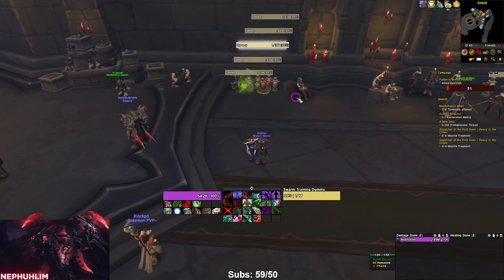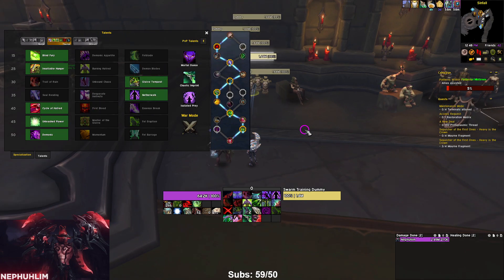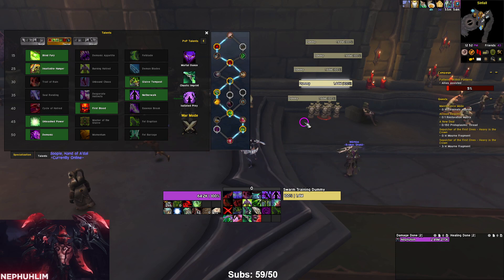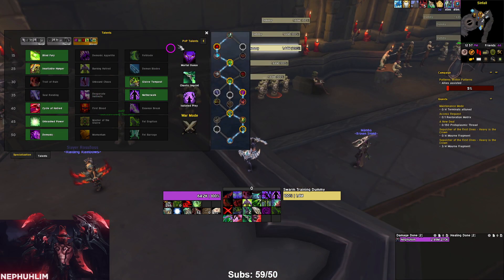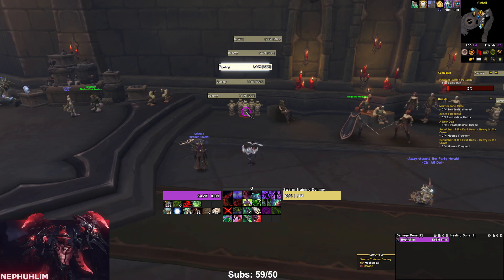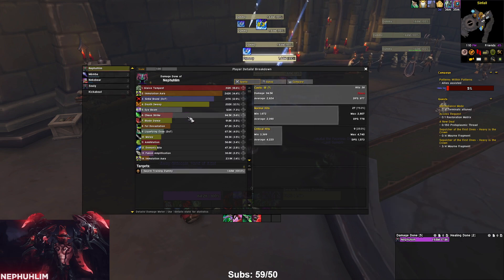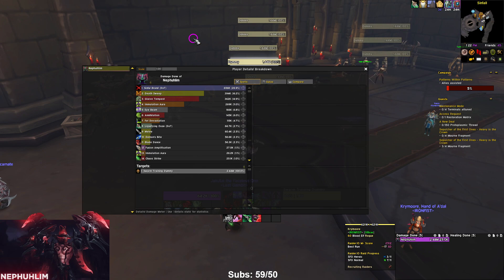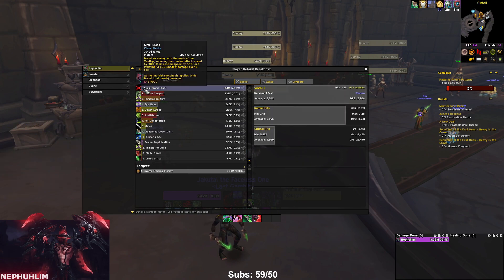HAVOC DH Venthyr M+ Guide and Builds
Hey, im always streaming Raids and M+! I stream other games too, swing over to twitch and lets hang out!

Timestamps:
0:00 Self Plugs
1:32 Cylce of Hatred Build
3:51 First Blood Build
5:09 Draven Soulbind Build TRAP BAIT GOD
6:45 Testing Firstblood Outside Meta
7:26 Testing Cycle of Hatred Outside Meta
9:15 Comparing Firstblood and Cycle of Hatred
10:59 Testing Firstblood Inside Meta
11:58 Testing Cycle of Hatred Inside Meta
12:40 Comparing Firstblood vs Cycle of Hatred Inside Meta
15:00 Thoughts/Outro